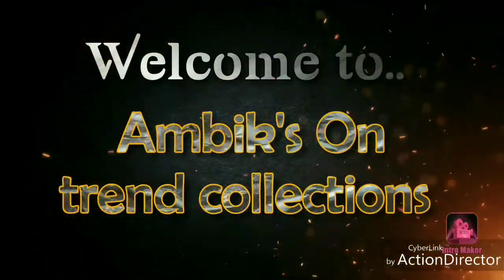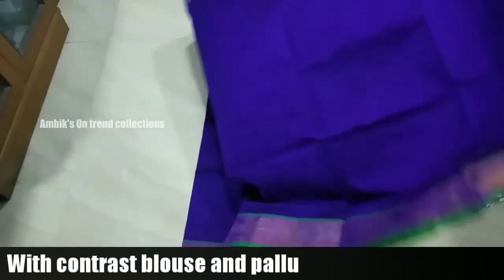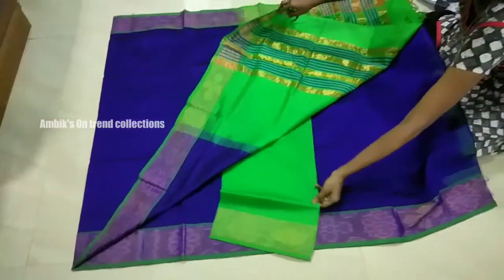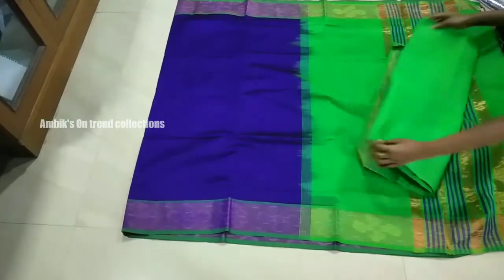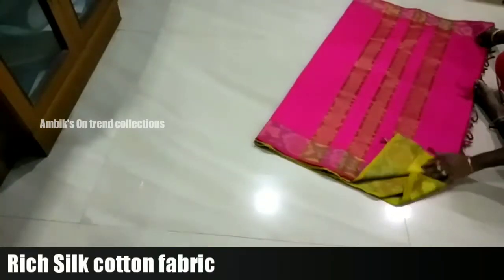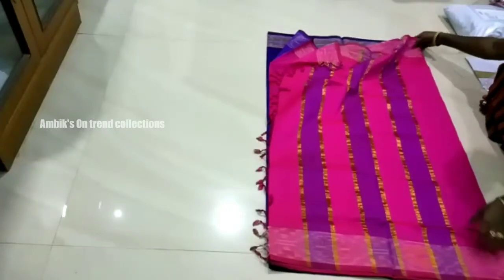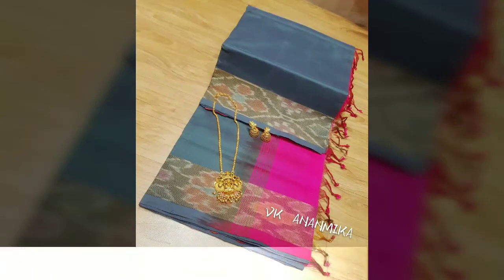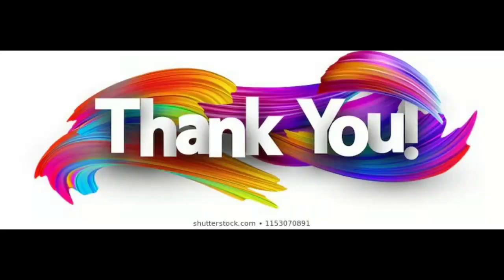Pochampally bordered sarees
Hi viewers,
Welcome.. This channel is Based on shopping. Subscribe my channel for more online viral collections of sarees and other outfit..if u like u can also purchase it.. We can arrange for cash on delivery on request (extra charges apply)
Reseller also welcome

👉Online payment recommended
👉Can arrange for cash on delivery on request extra charges apply
👉Return /exchange available only on damage products if received
👉Opening video must to claim for exchanges in case of such issues

 💟products with Free Cash on delivery and free return policy also available with us... 💟

💟Wats App 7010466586 for more details and collections

           Regards
💟Ambiga ramesh 💟